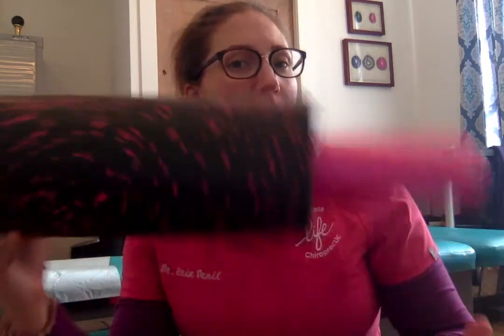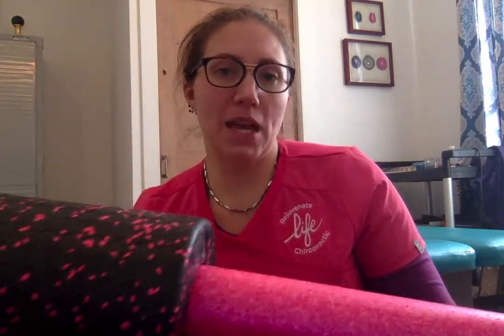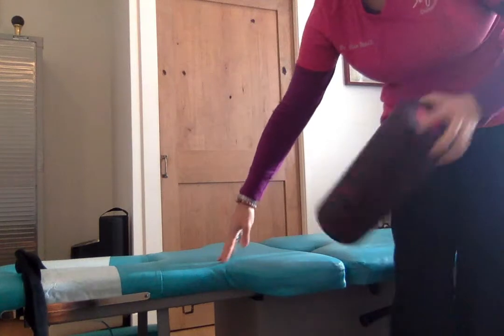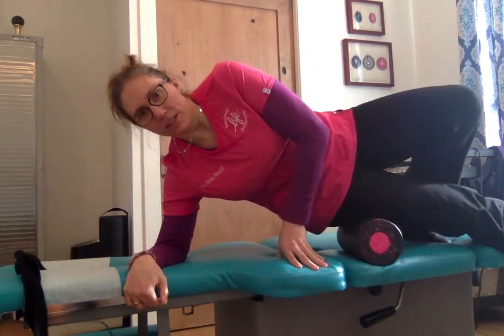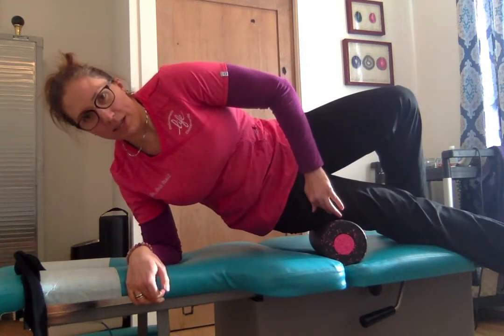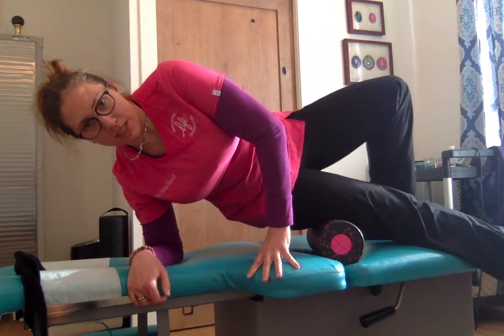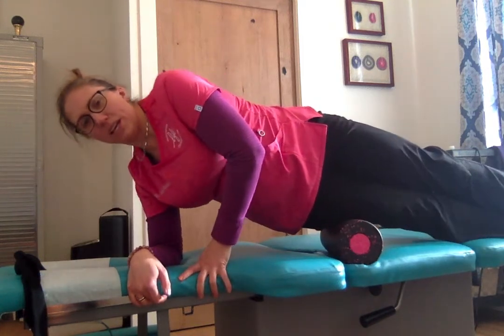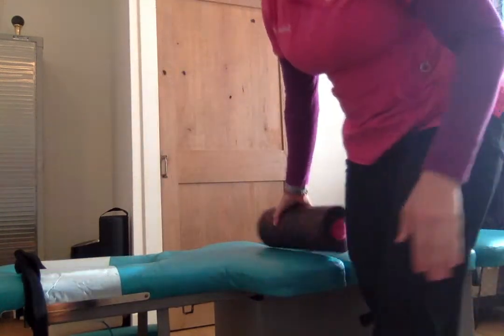Foam Roll Iliotibial Band (IT band)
Dr. Erin Denil demonstrates the proper technique for foam rolling the IT band.  This technique can be especially helpful for people who experience knee pain and runners.